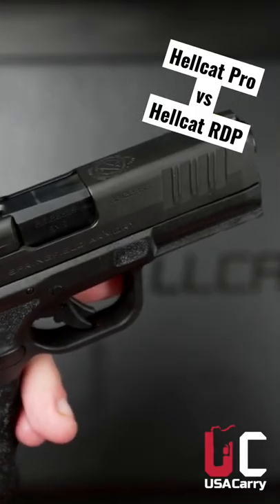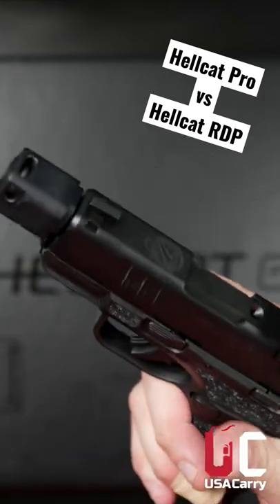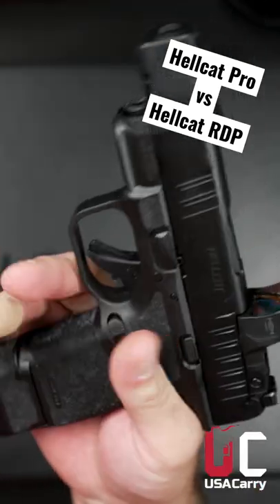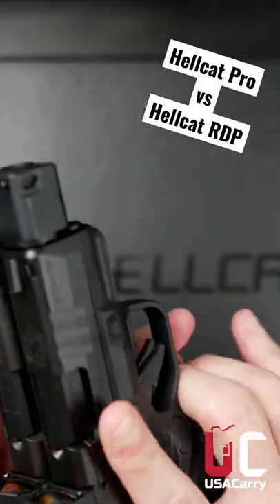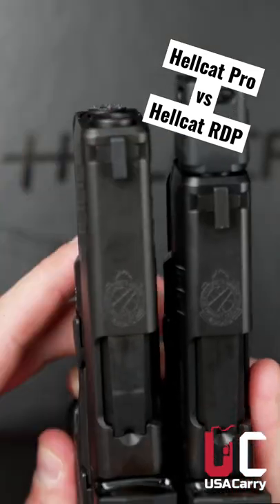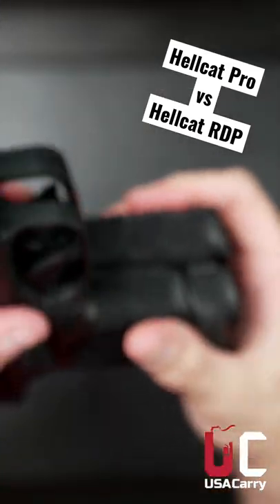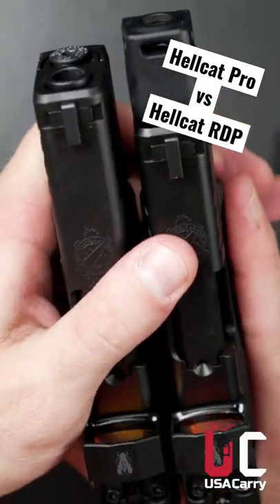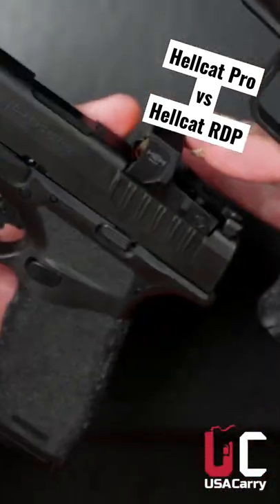Hellcat Pro vs Hellcat RDP - Clip from a first look / comparison video on the channel.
The opinions on the YouTube Channel are solely those of the author, guest, or host. They do not necessarily represent the opinion or mission of the respective manufacturers.

Important Notes on Use Of Firearms
We conduct all use of firearms and other weaponry on state-approved firing ranges and other approved property, either by or under the direct instruction of trained professionals.

Our videos and other posts are produced in a safe environment by highly trained professionals with decades of experience. The videos and commentary on USA Carry's channel are strictly for educational and entertainment purposes.

As with any dangerous activity, imitation, or using anything demonstrated in the videos, at your own risk. While I highly discourage imitation or unsupervised conduct, the producers of this content are not liable for mistakes, injuries, or deaths incurred by improper use or imitation.

Do not attempt to replicate the actions featured in our videos without the proper training, licensing, and medical professionals present. The results could cause serious injury to the shooter, spectators, and anyone else in the immediate area.

I Am Not an Online Firearms Dealer
I am not attempting to sell you the items featured in any videos or posts you will see on this YouTube Channel. We are not a gun shop and do not sell or deal in firearms. Doing so is under heavy regulation and subject to applicable state and federal laws.

I am not instructing our viewers on how to modify firearms or change their basic legal function, nor am I suggesting they should do so. All firearms and accessories used on this YouTube Channel are legal.